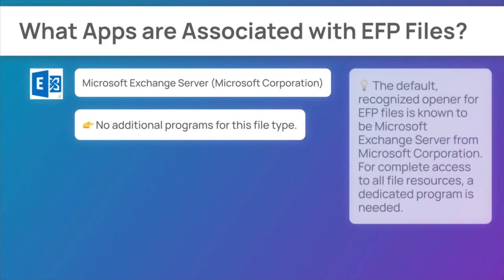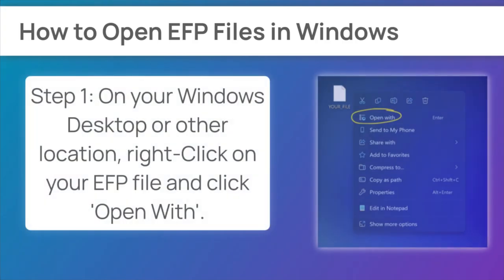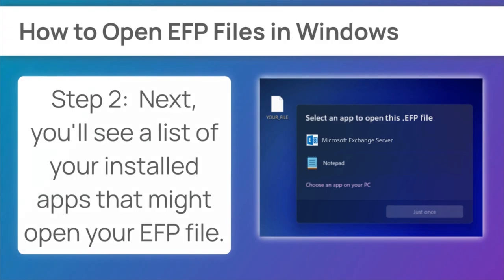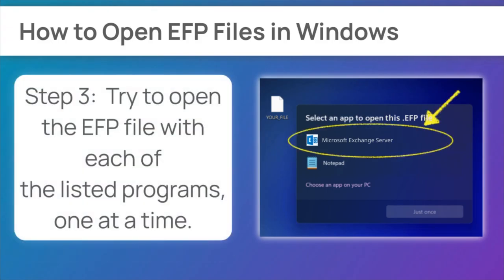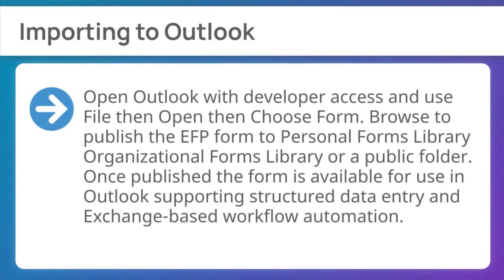How to Open EFP Files (Exchange Forms Designer Template)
If your Exchange Forms Designer Template won’t open, don’t panic. In this fast guide, I’ll show you how to identify, open, and repair EFP files on Windows—even if the file type is unfamiliar. 🪄✨ Universal File Solution (Download)

EFP files are template files used by Microsoft Exchange Forms Designer a tool for creating custom electronic forms that work within Microsoft Exchange messaging systems.

Exchange Forms Designer EFP files use a proprietary format storing form layout XML field definitions VBScript validation logic message routing rules and Exchange-specific metadata.

▶ File Breakdown:

- Migrating to Modern Forms
- Fix Windows errors that prevent EFP from opening
- Importing to Outlook
- Opening in Exchange Forms Designer
- Repair corrupted or incorrect EFP file associations
- Choose the best software to open EFP
- Learn how the EFP file format was created
- Get a clear explanation of what the EFP file is

▶ Programs That Open EFP:

Microsoft Exchange Server (Microsoft Corporation)

🛠️ Troubleshooting Steps:

1️⃣ Opening in Exchange Forms Designer

Launch Microsoft Exchange Forms Designer typically included with Exchange Server tools or older Outlook installations. Use File then Open and select the EFP file. The designer loads the form template displaying its layout fields and logic for editing or deployment to an Exchange environment.

2️⃣ Migrating to Modern Forms

Since Exchange Forms Designer is legacy software consider migrating EFP forms to modern alternatives like Microsoft Power Apps SharePoint Forms or Microsoft Forms. These modern platforms provide equivalent business form functionality with web-based access mobile compatibility and integration with Microsoft 365 services.

3️⃣ Importing to Outlook

Open Outlook with developer access and use File then Open then Choose Form. Browse to publish the EFP form to Personal Forms Library Organizational Forms Library or a public folder. Once published the form is available for use in Outlook supporting structured data entry and Exchange-based workflow automation.

Timestamps:

00:00 - What Is a EFP File?
00:24 - What is the EFP Format?
00:48 - EFP File Layout Explained
01:13 - Best Tools for EFP
01:28 - Running EFP Files
01:54 - Fix EFP Glitches
03:03 - One Viewer for All